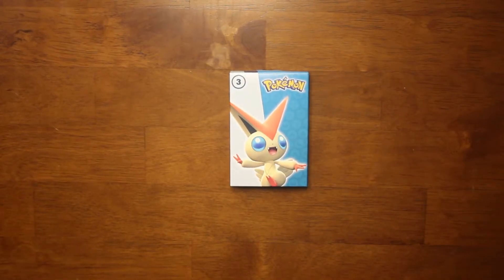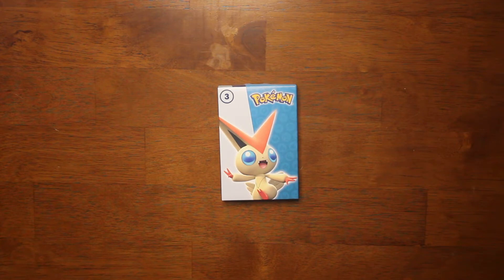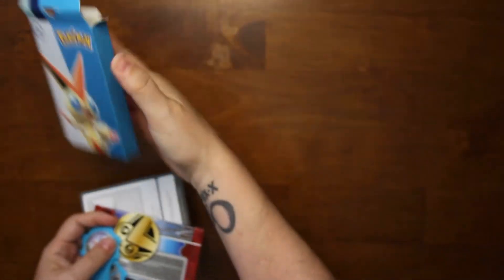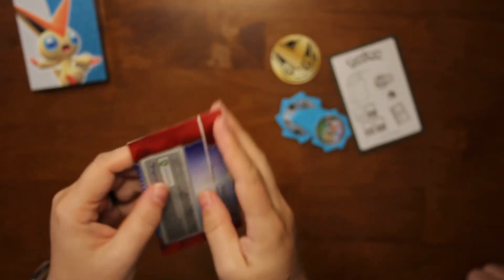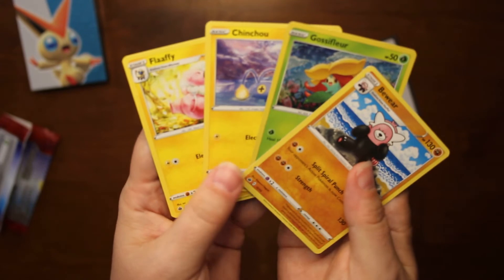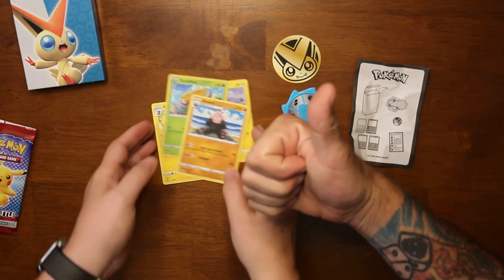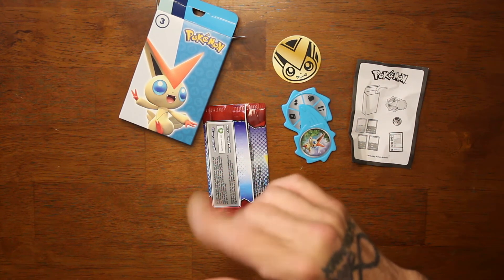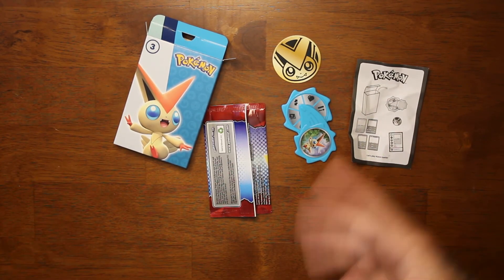We got Mcdonald's Happy Meal Pokemon to see what's inside.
We got Mcdonald's Happy Meal Pokemon to see what's inside.  How have your Pokemon pulls been?

Do you have a MYSTERY BOX of Pokemon cards you want opened on the channel? Send it to: